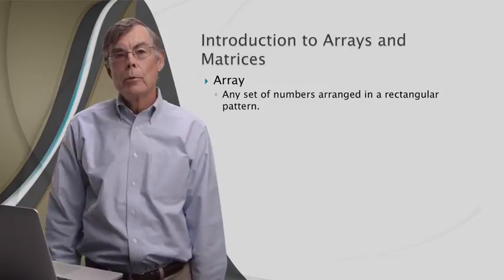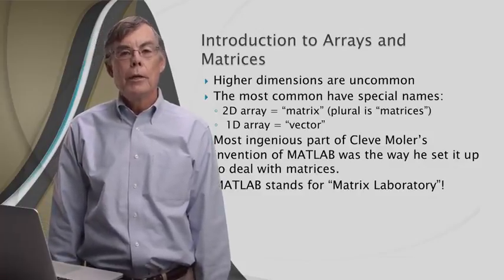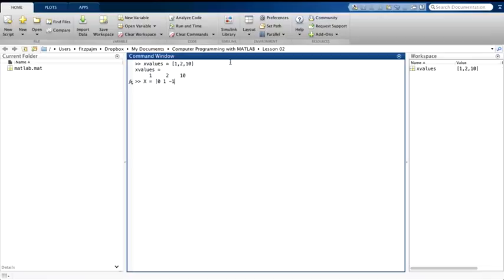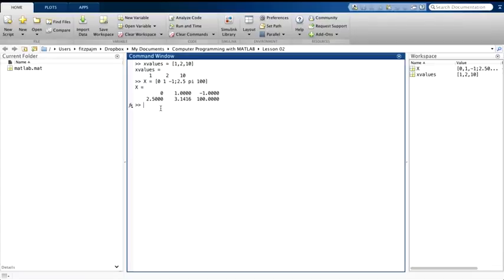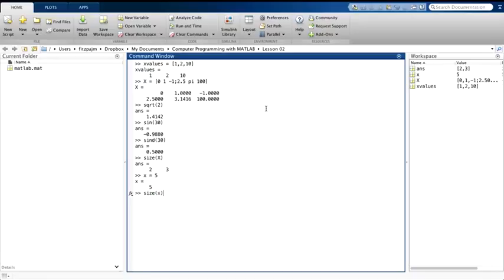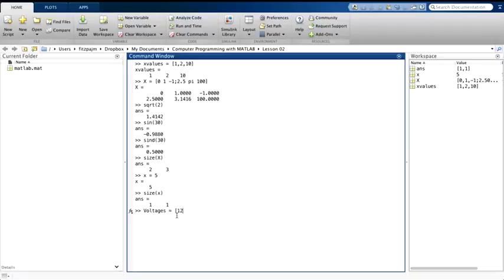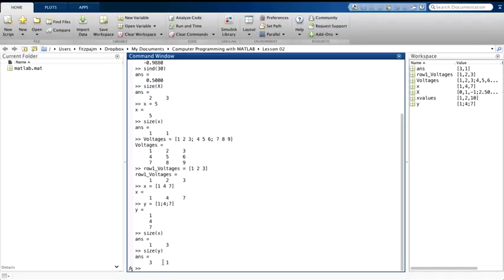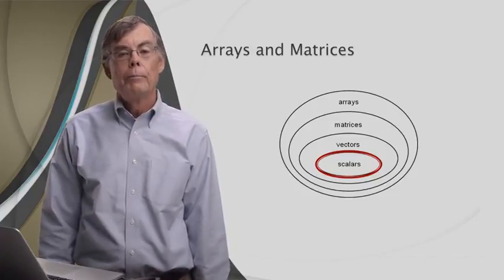2 1 2 1 Introduction to Matrices and Operators 11 25